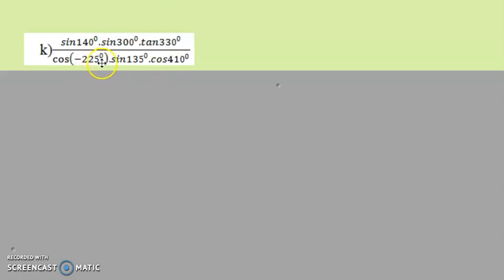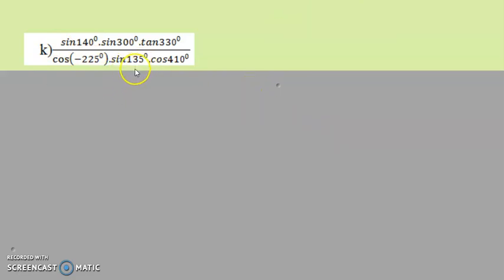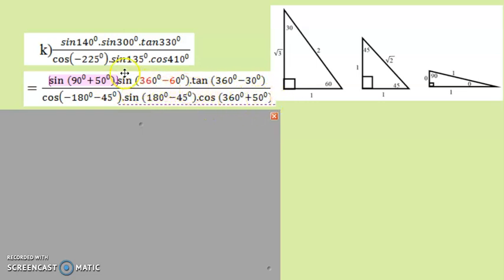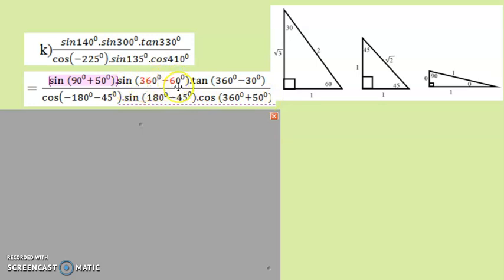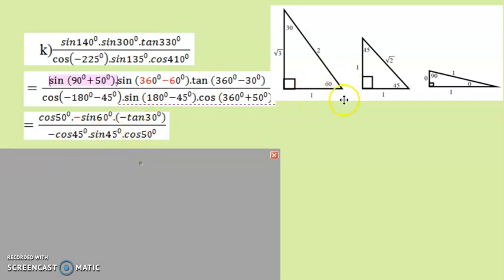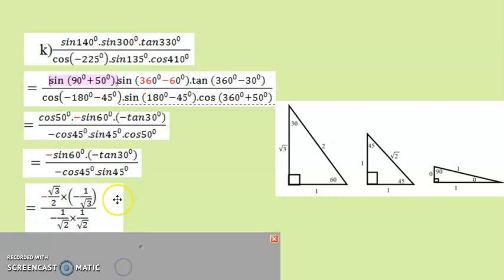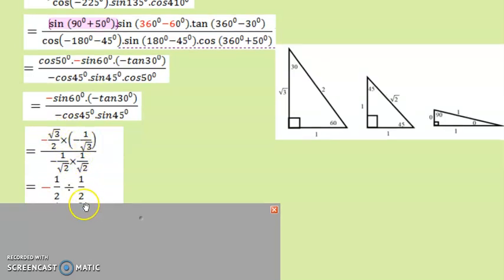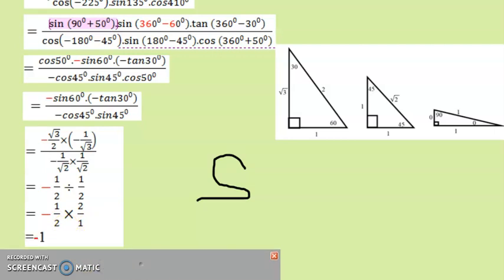Trig Expressions V1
Trig Expressions
2D and 3D Trigonometry
2D en 3D Trigonometrie